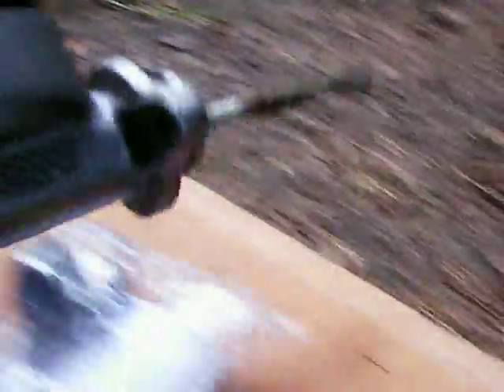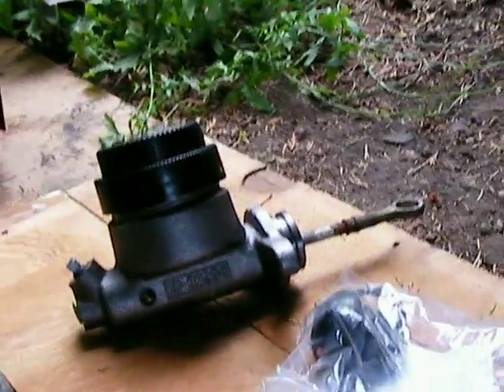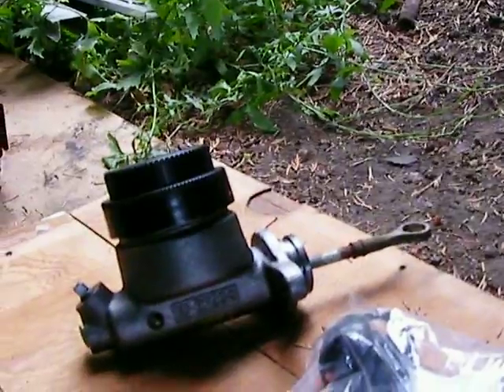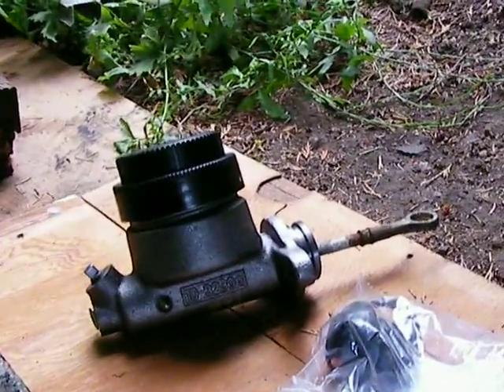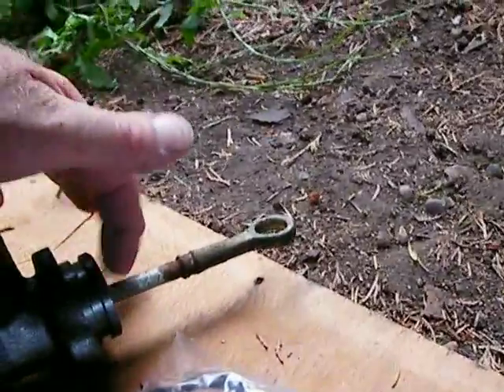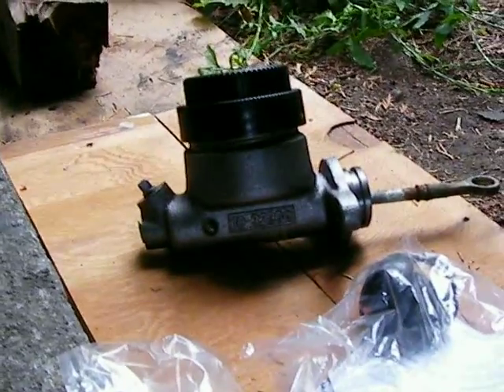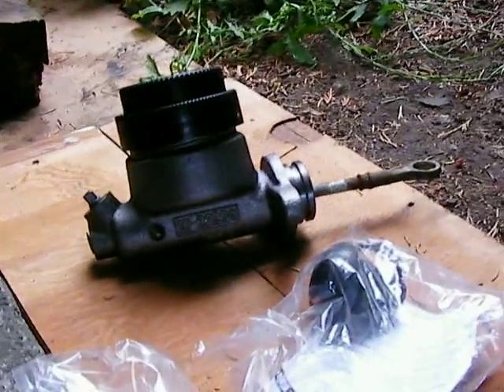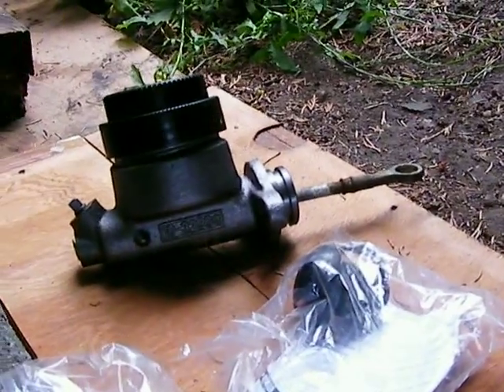62 Comet bodywork break 08 28 13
temp. video as postcard ~